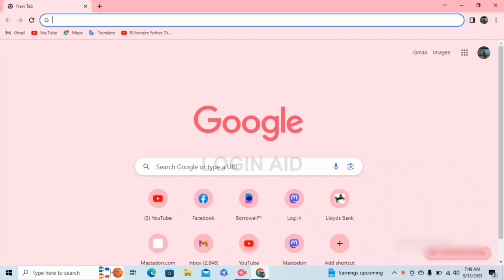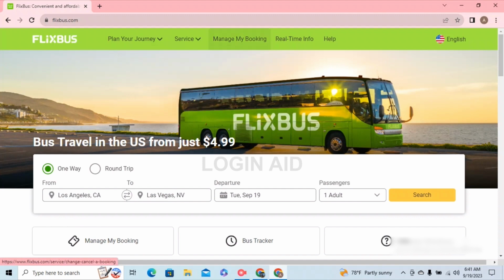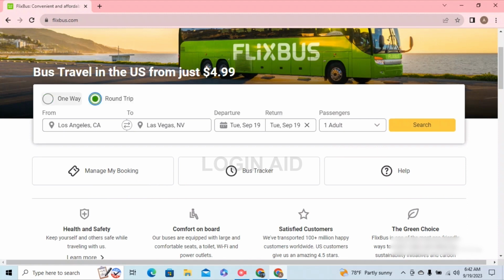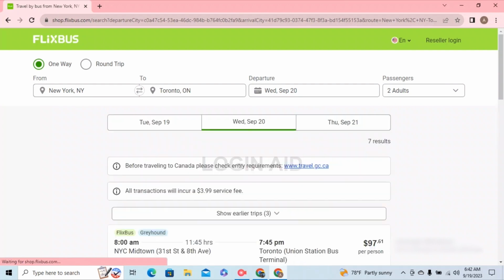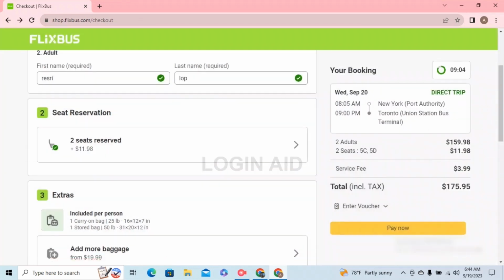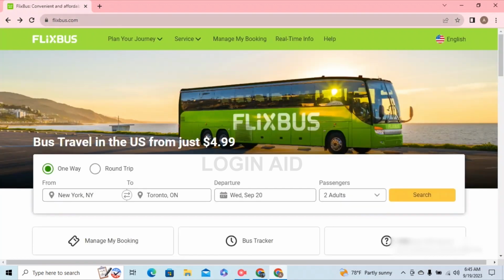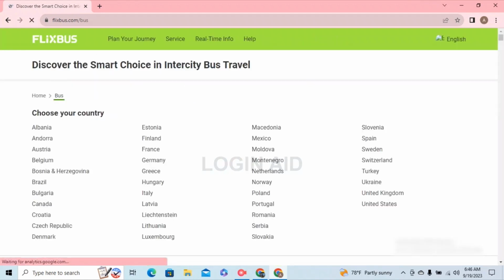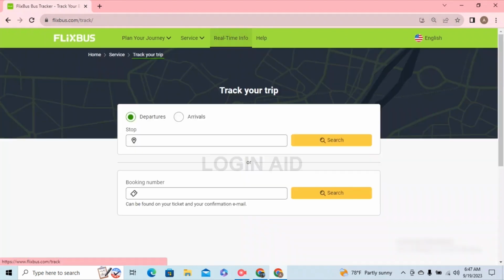How To Use FlixBus 2023 | FlixBus.com Use & Ticket Purchase Complete Guide